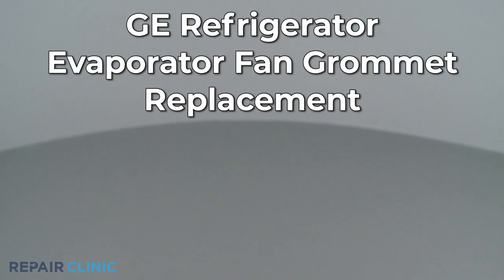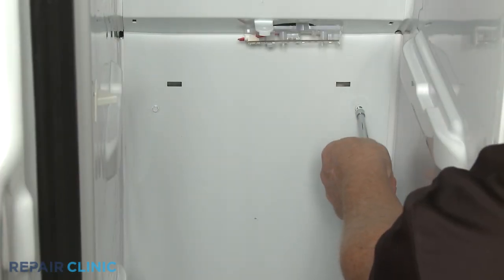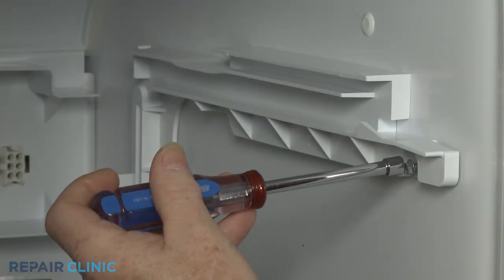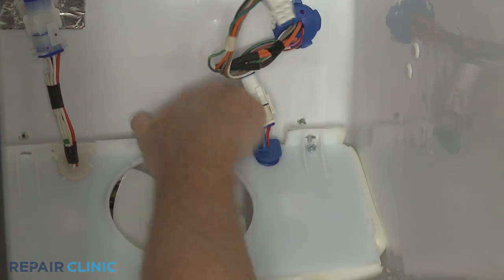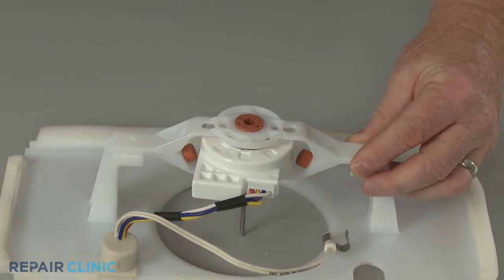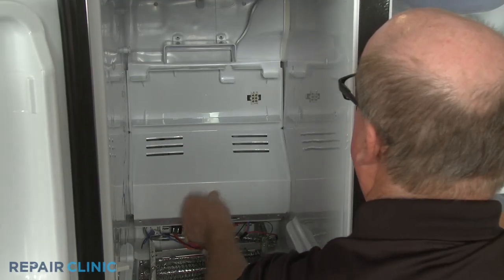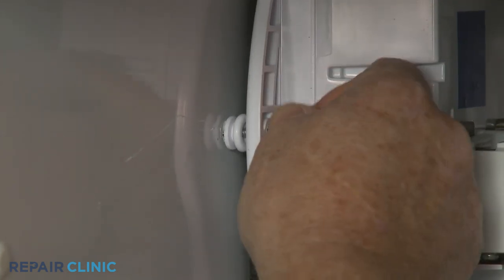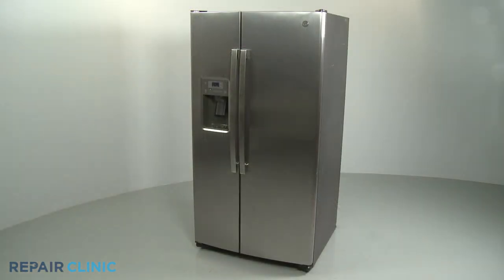GE Refrigerator Evaporator Fan Grommet Replacement WR02X12008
This video provides step-by-step repair instructions for replacing the evaporator fan grommet on a GE Refrigerator (Model GSE25GSHPCSS). The most common reason for replacing this part is if the fan is noisy.